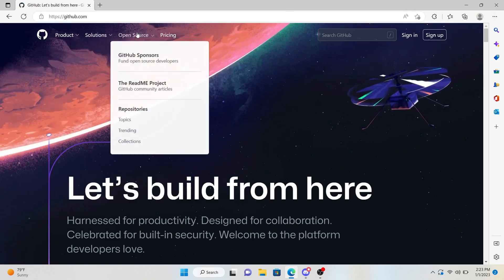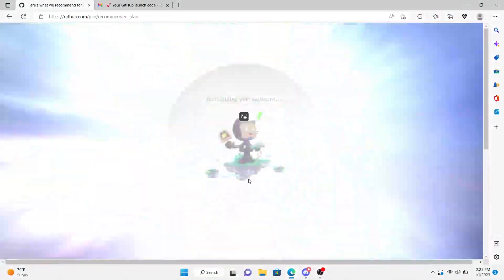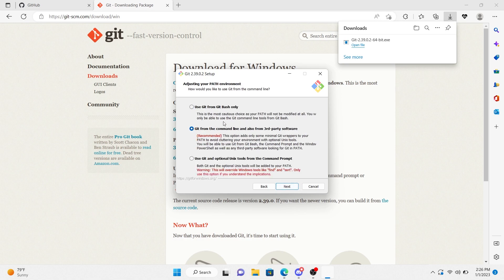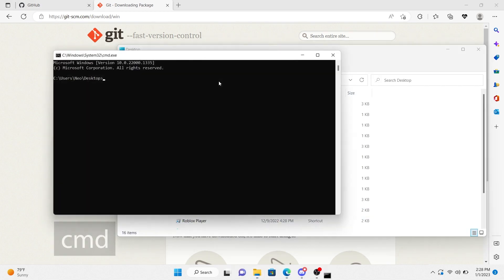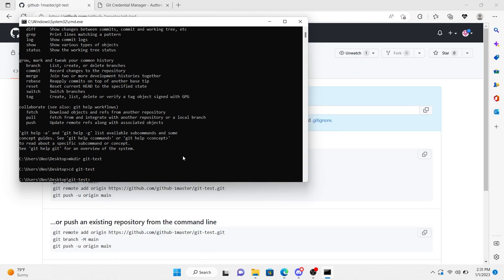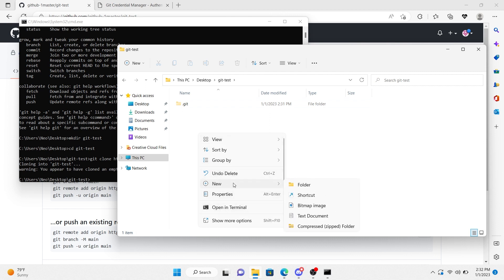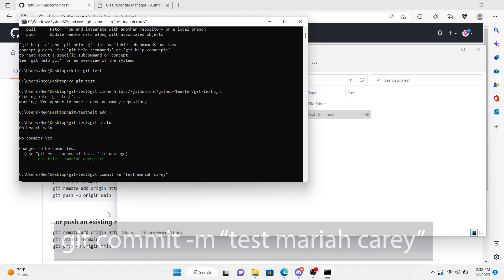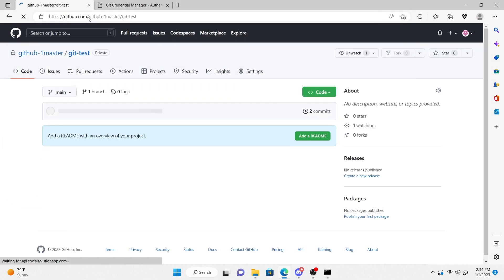Setup Github for Better Unity Development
Github is a game changer.

As a Unity developer or even a general software developer, version control is super important. It helps organize teams for tasking, prevents destructive changes, and allows for an agile workflow in your development environment. It's also a must have if you're trying to get a job as a game developer or software developer.

In this tutorial, you'll learn how to get set up with Git and learn how to push and pull changes to and from GitHub.

Hey! If you're new here, welcome! I'm a professional game developer that dabbles in indie games. I'll let you know with devlogs when I'm ready to show something that I think is cool. You can also watch some of my old tutorials, but in the future I only intend to have fun and hopefully entertain you with my dry/nonexistent sense of humor.